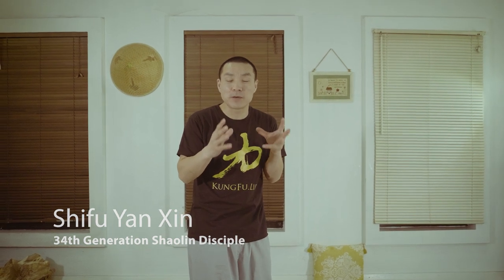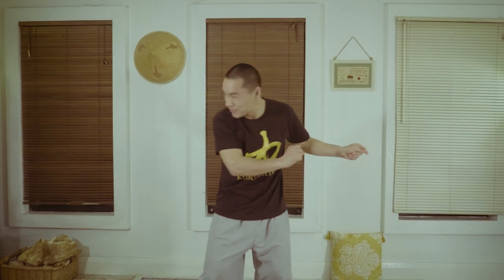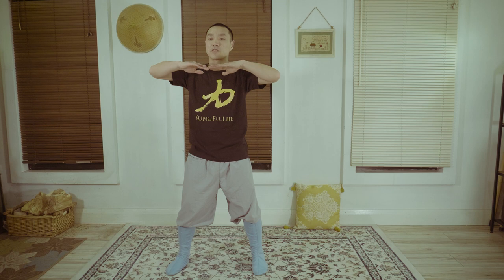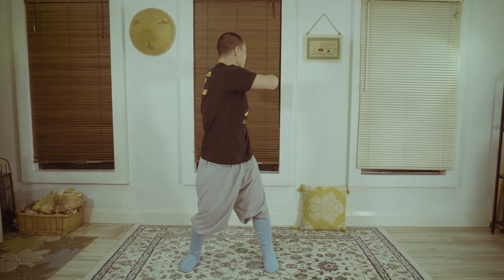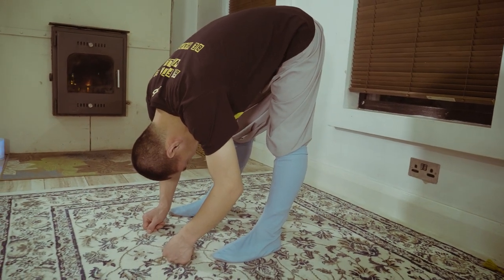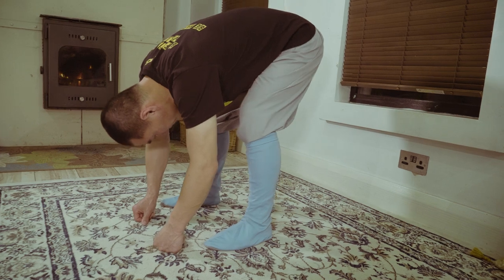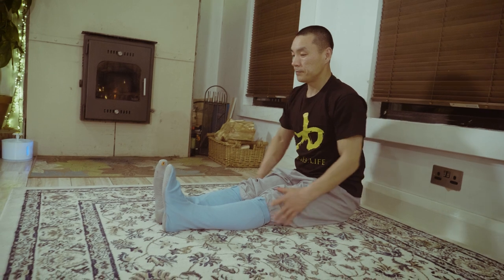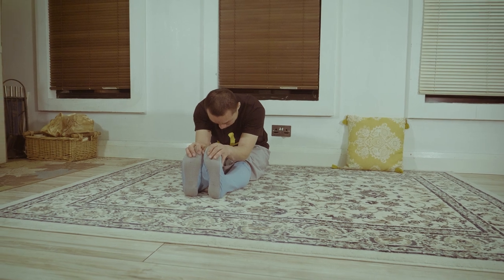Shaolin Relaxation Exercise, Guided Qi Gong Breathing, Meditation, Kung Fu Stretch for RESTFUL SLEEP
Today Shifu Yan Xin (34th Generation Shaolin Disciple) share with us a 15 minutes evening training routine that using Shaolin Kung Fu movements, Qi Gong Breathing Techniques, Stretch and Meditation to help our body and mind completely relax and be the the best state to get a restful sleep.

Sweet Dreams